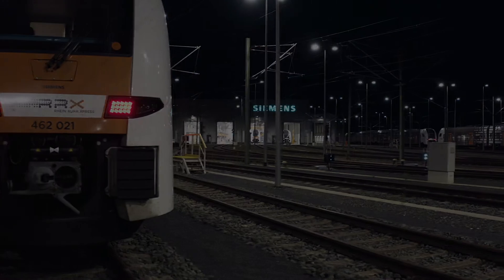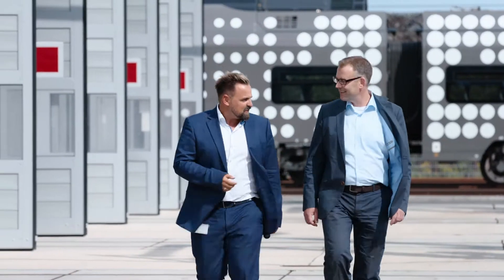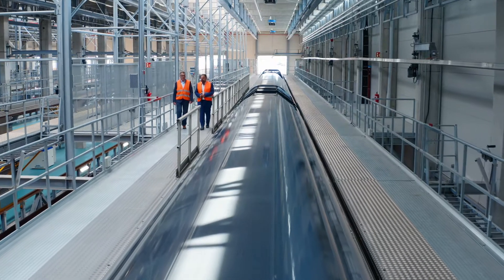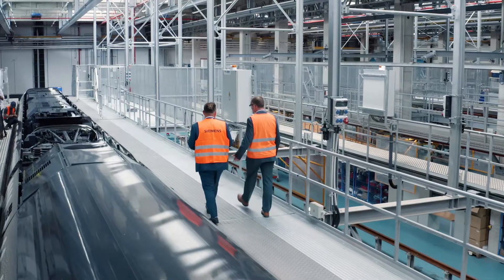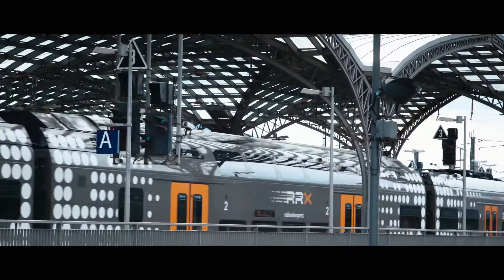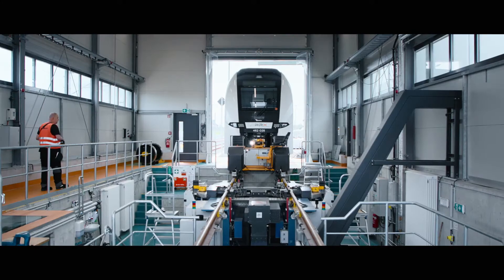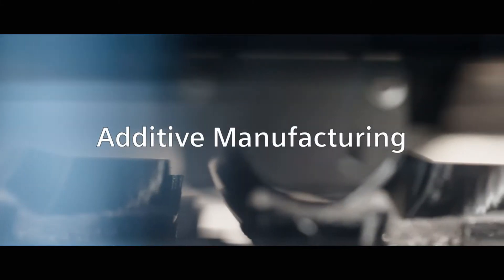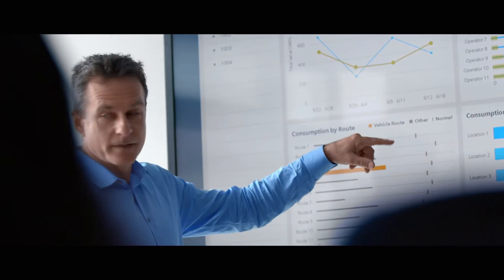A State of the Art Rail Depot in Germany | Depot Dortmund & RRX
Welcome to one of the most advanced maintenance rail depots of its kind: All service is managed completely without paperwork and is geared toward the unique, digitalized service offerings from Siemens Mobility Rail Services.

▬ Dortmund’s Rail Depot ▬▬▬▬▬▬▬▬▬▬▬▬
With our digitalized service and maintenance, we see ourselves as pioneers in the industry and will ensure that RRX trains are reliably made available to customers. At Siemens Mobility, we have equipped our Dortmund Rail Depot with systems that enable us to detect faults before they turn into more serious problems!

Rail availability is the greatest battle of a successful railroad. To reach 100% availability, Siemens Mobility has laid about 5.5 kilometres of track on the site of the former Dortmund-Eving marshalling yard and built a six-track workshop building, a three-story warehouse, and a train cleaning facility. All maintenance processes can be managed without paperwork! This is what a modern railway system looks like. Predictive maintenance is at the heart of what we do here, at our rail depot.